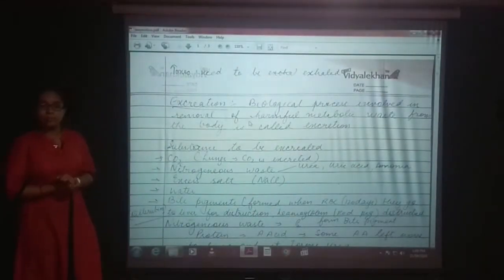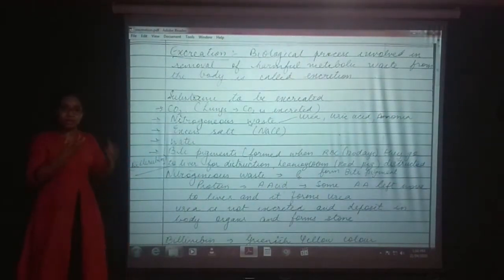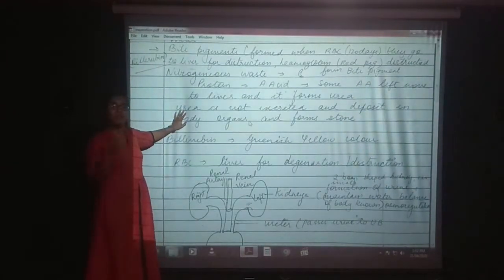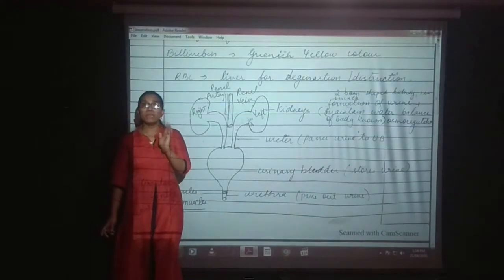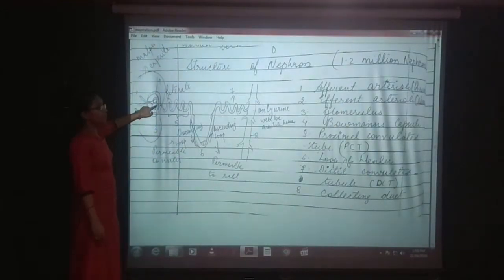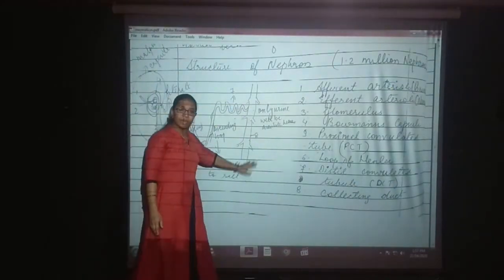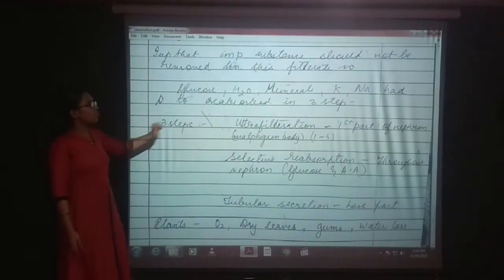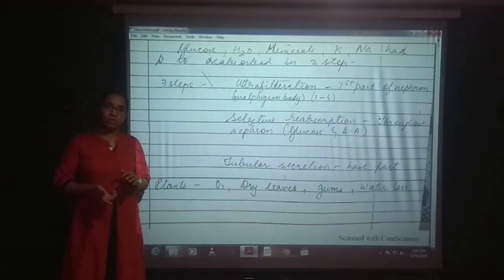STD 10 Science Chapter 6 Life Process Part 8 | The South International School